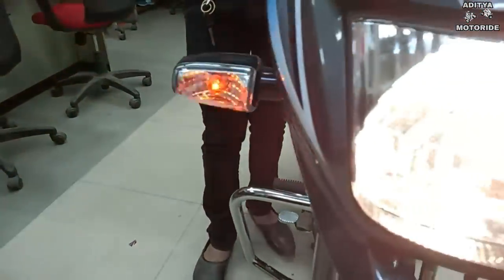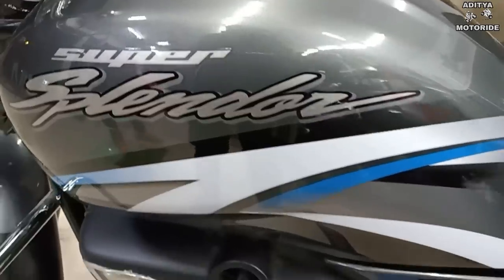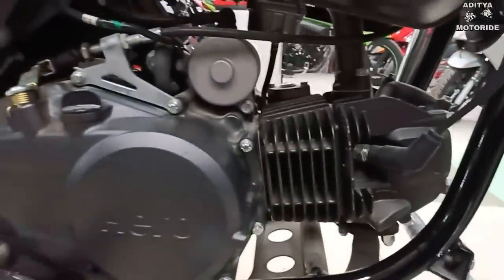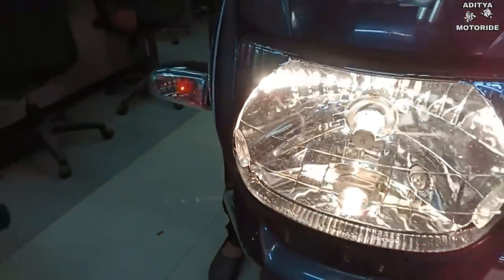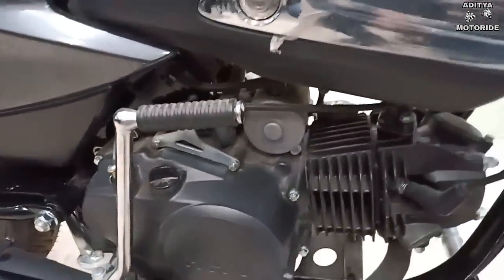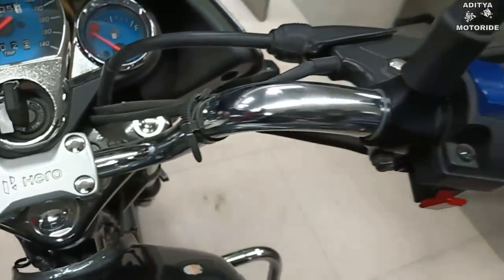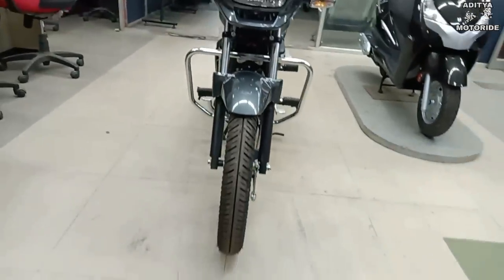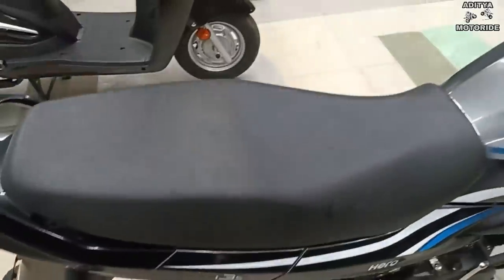2019 HERO Super Splendor 125 || i3s|| 3 New changes || Must watch.|| Aditya motoride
This channel is made for sports bike and overall reviews of Scooty
In this video we describe all new ( HERO Super Splendor 125cc )...friends this bike is most loveable to all teenagers in this generation.

REVA MOTORS showroom address..

Kheda, Itarsi, Madhya Pradesh 461111